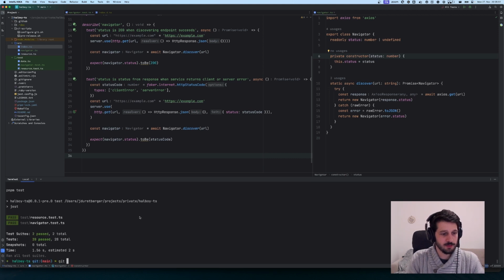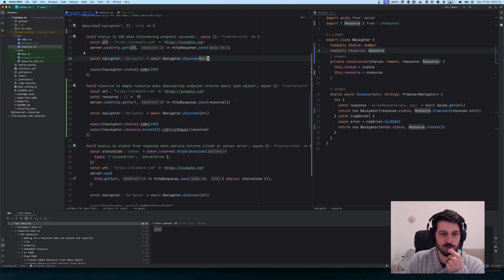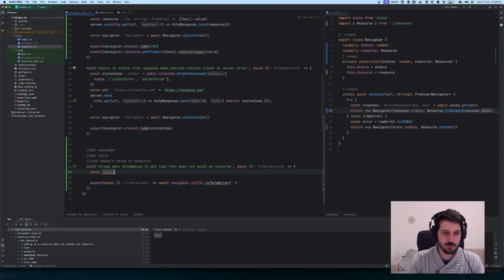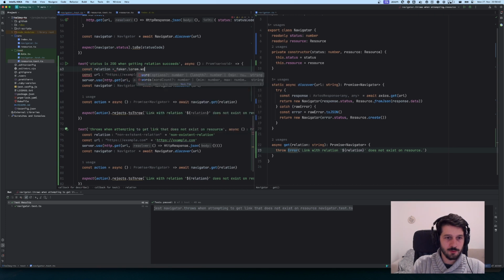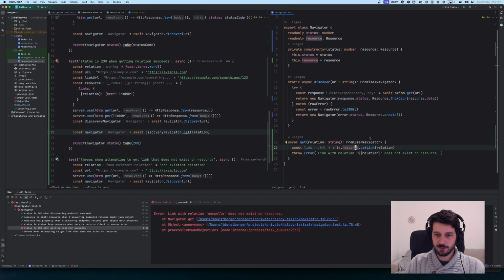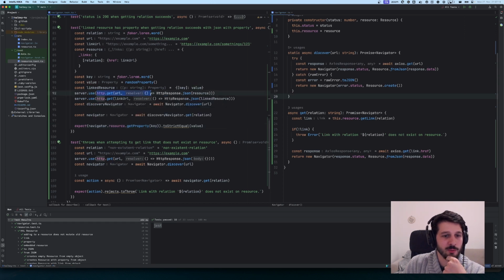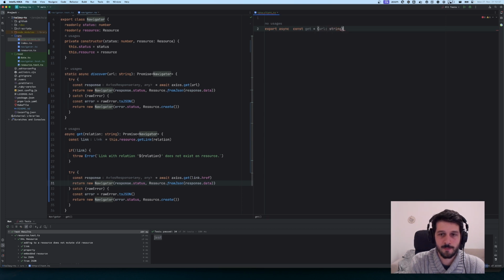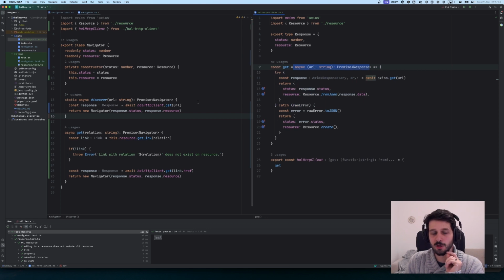Outside-In TDD | halboy-ts | #2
00:00 Recap
02:30 Exposing empty resource
09:05 Get non-existent relation
16:30 Get relation success
28:20 Get relation error
30:50 Extracting http client
37:00 Wrap up